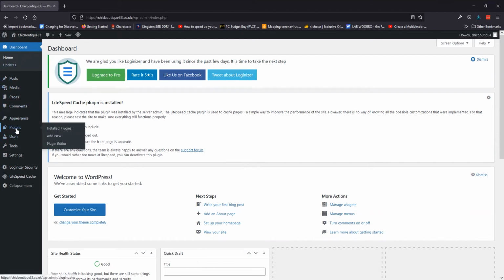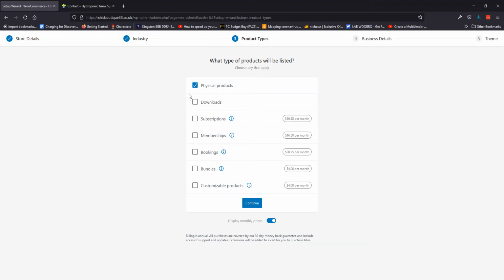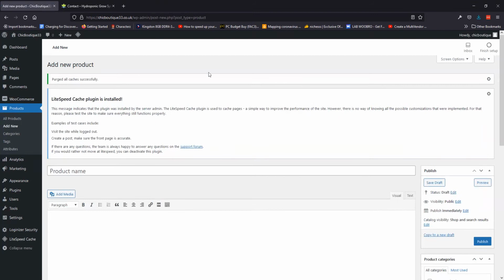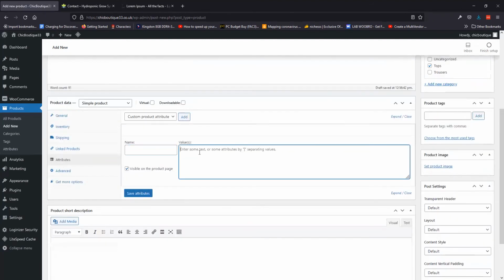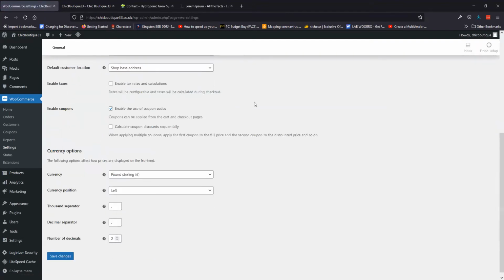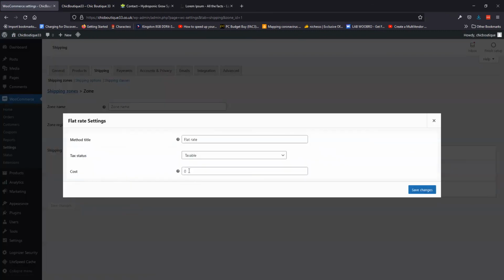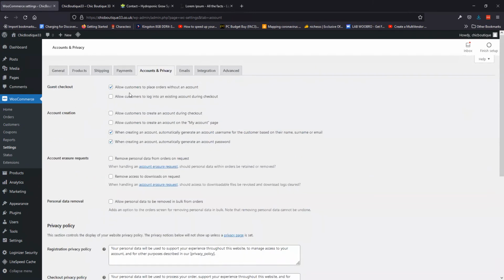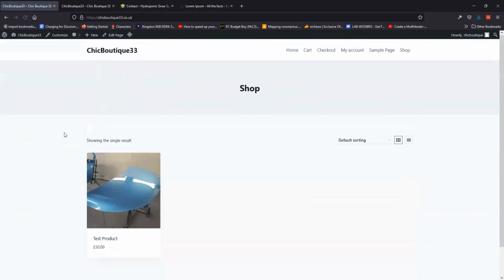Create a simple Woocommerce store in just 10 MINUTES!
Can we create a simple online store in just 10 minutes? yes we can, if we work fast for sure :)

To be honest, when 1st setting up a new online store there is so much to do before we get traffic and visitors to the site. It makes sense then to get the basics done quickly and then move on to the next task. We can worry about making it look good later :) This video breaks down the steps you can take to do just that.

00:00 Create a simple Woocommerce store in just 10 MINUTES!
00:28 Install Theme - Kadence Free version
00:56 Install Plugin - Woocommerce
01:18 Woocommerce Initial Setup
03:47 Adding Categories
04:16 Add Products
07:46 Previewing your Product
08:36 Woocommerce Settings Overview
10:11 Setting your Shipping Rate
11:02 Setting up your Payment Gateway
12:54 Emails
13:50 Going Live

Plugins used in the video:
Woocommerce